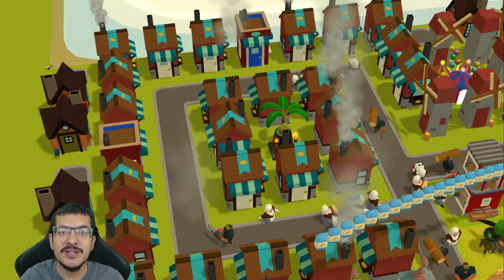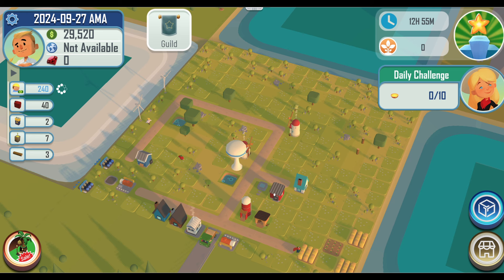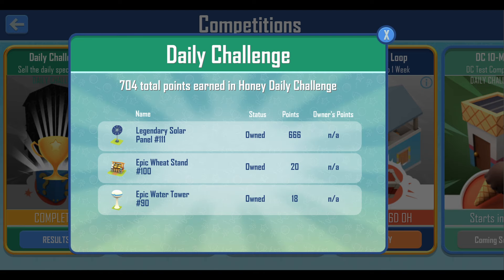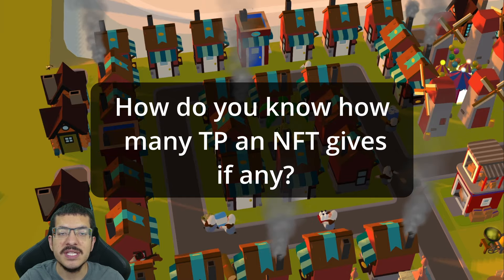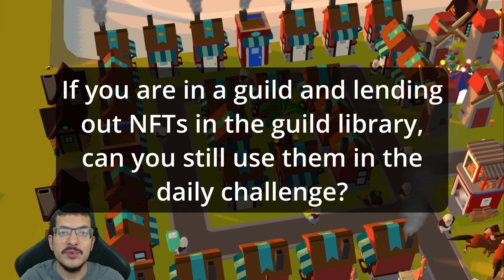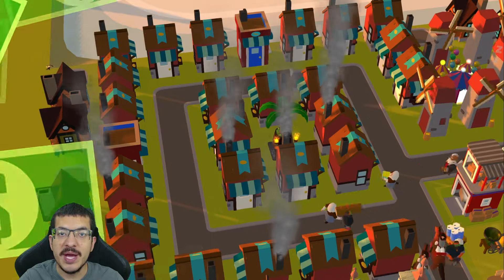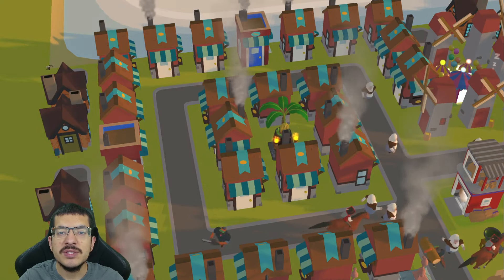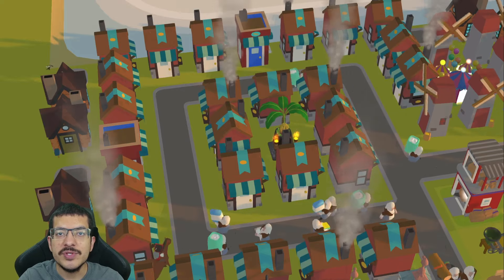DAILY EARNINGS RETURN! What You Need to Know to Start Earning!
I talk about the return of Daily Earnings and Daily Challenges to Common Ground World, formerly known as Town Star. I explain all the information you need to know about the daily earnings feature, and explain the currently known utility of the DIRT and SOIL token.
In order to find out which NFTs qualify for Town Points, you should review the list of NFTs which can be found in the Town Star Playbook.